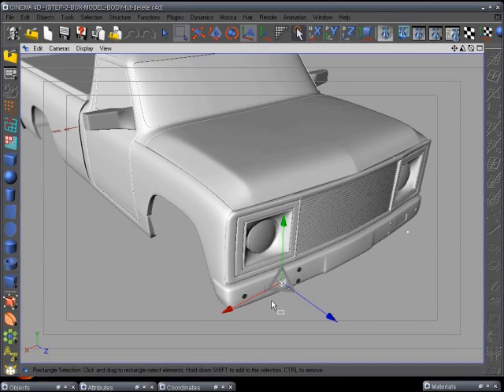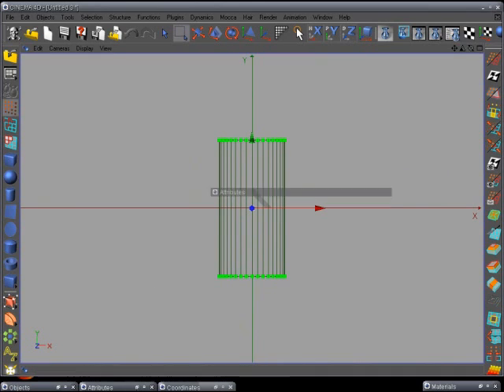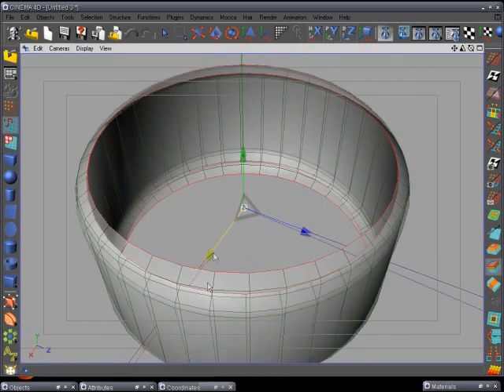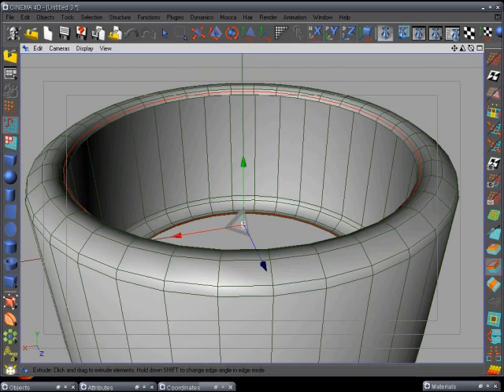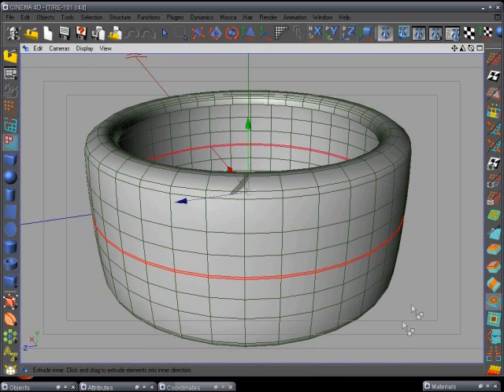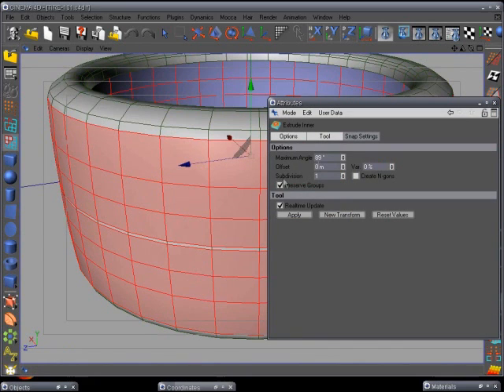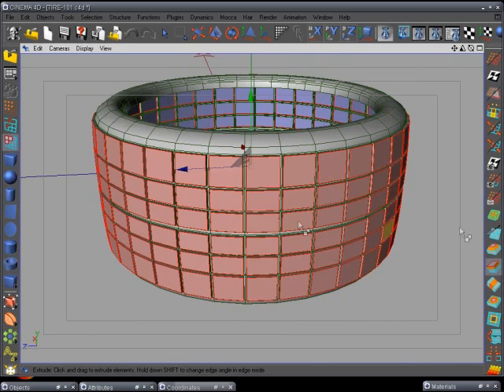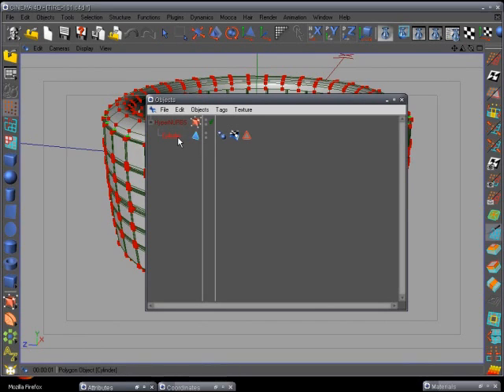Modeling with O D 1 tire step 31 part 1 of 2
Part 1 of 2 videos.. I had spit up the tire tut...You tube 10 min thing.